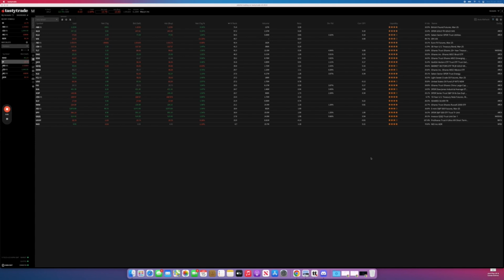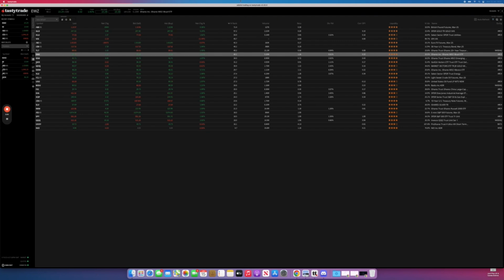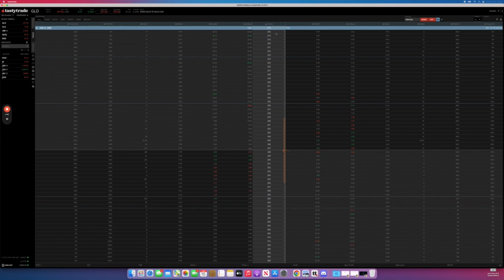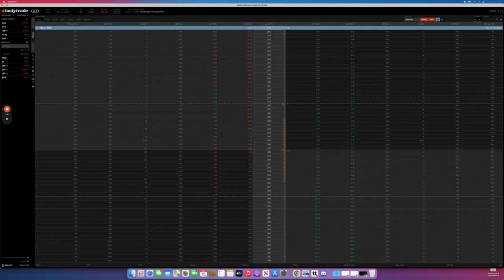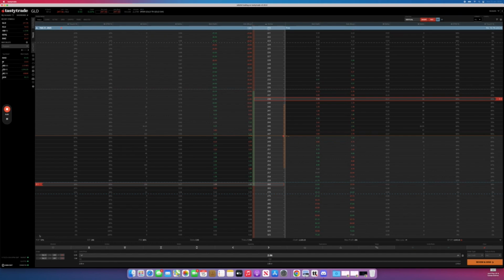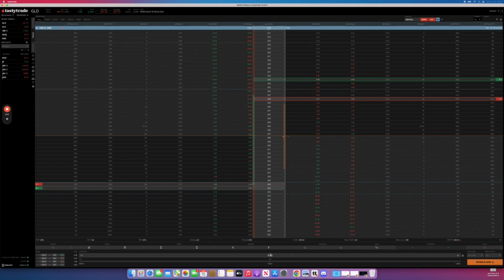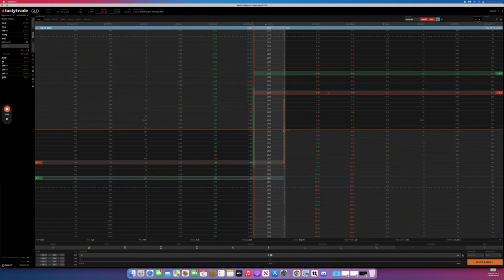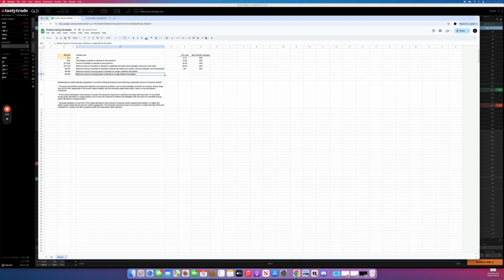STATISTICAL Analysis Made EASY for Traders!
Open a TastyTrade Account Unlock the power of statistical analysis for trading success! In this video, we'll break down complex concepts into easy-to-understand language, empowering you to make data-driven decisions and maximize your trading potential. From identifying trends to predicting market shifts, we'll cover it all. Whether you're a beginner or an experienced trader, this video is your ultimate guide to mastering statistical analysis and taking your trading skills to the next level. So, what are you waiting for? Dive in and start trading like a pro!